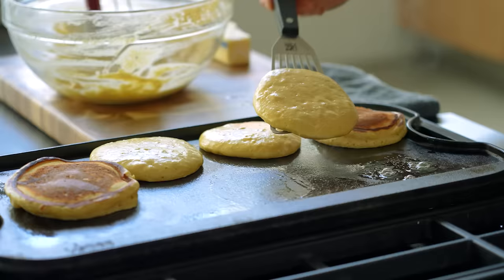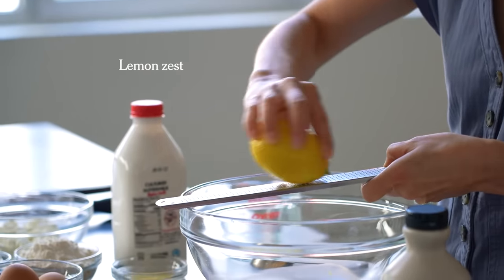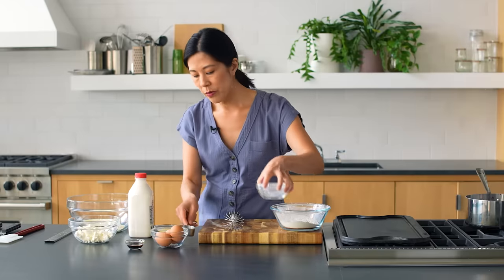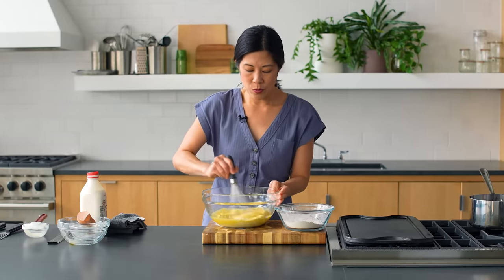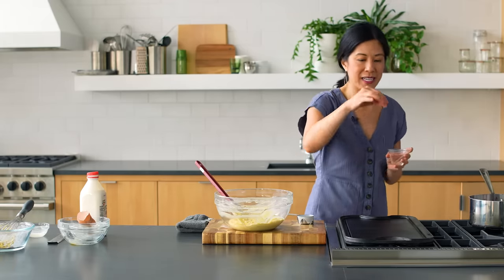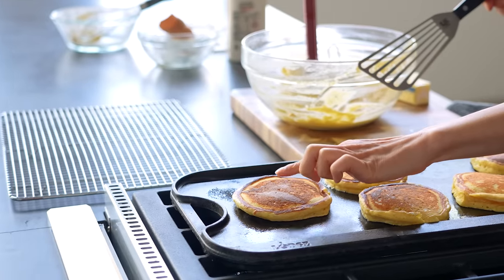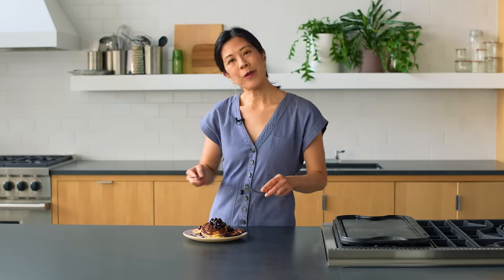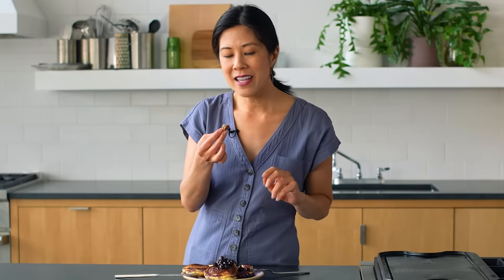Fluffy Lemon Ricotta Pancakes with Blueberry Syrup | Genevieve Ko | NYT Cooking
Genevieve Ko is here to convince you to put ricotta in your pancakes. Her recipe for Lemon Ricotta Pancakes with Blueberry Syrup is full of tips: She shows us how to make the perfect batter, the key to cooking pancakes evenly and a trick for foolproof flipping.